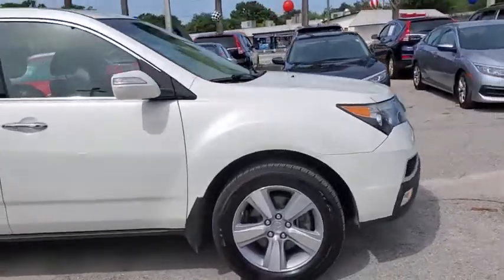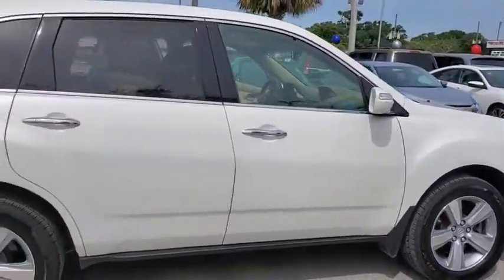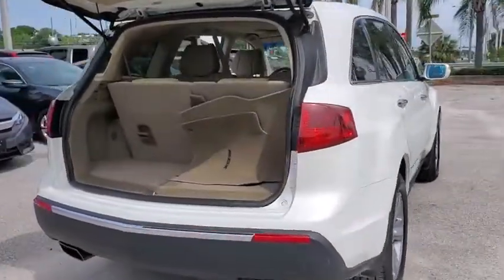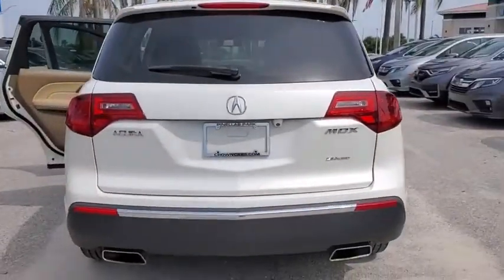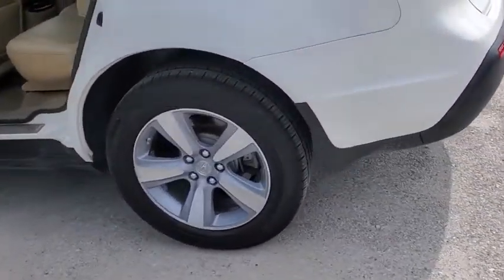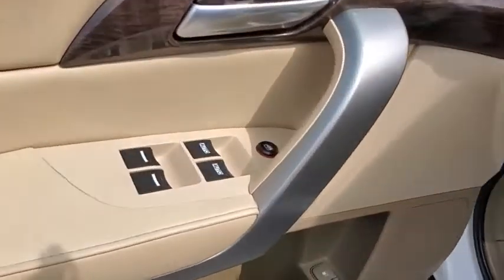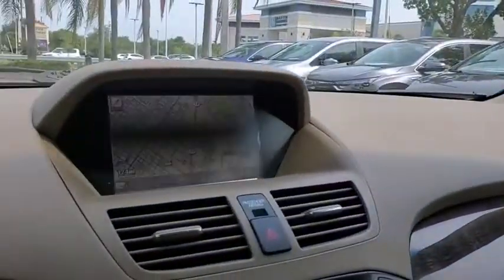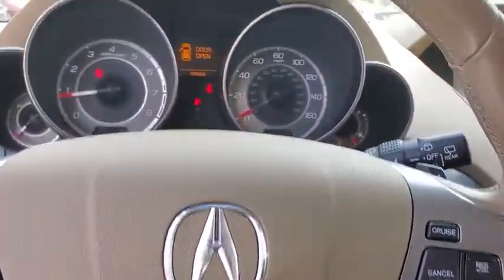2012 Acura MDX Tampa, Clearwater, St. Petersburg, Pinellas Park, Palm Harbor, FL CH510786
Used 2012 Acura MDX available in Tampa, Florida at Crown Honda. Servicing the Clearwater, St. Petersburg, Pinellas Park, Palm Harbor, FL area.

Crown Honda
7671 U.S. Hwy. 19 N.

This 2012 Acura MDX Technology in Aspen White Pearl features: Clean CARFAX.brbrbrAll prices plus sales tax tag and titling and dealer service fee of $899.95 which represents cost and profits to the selling dealer for items such as cleaning inspecting adjusting new vehicles and preparing documents related to the sale. A Better Way To Buy.